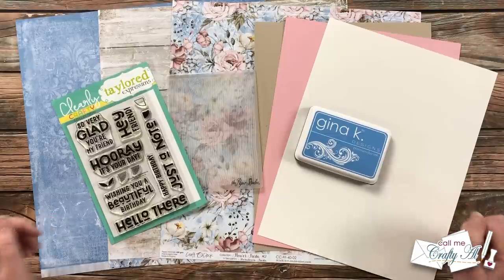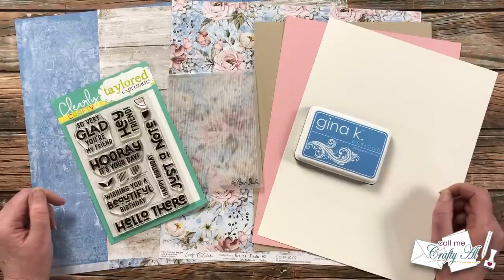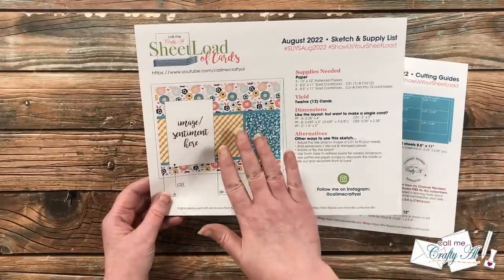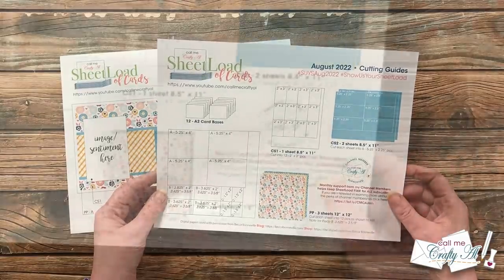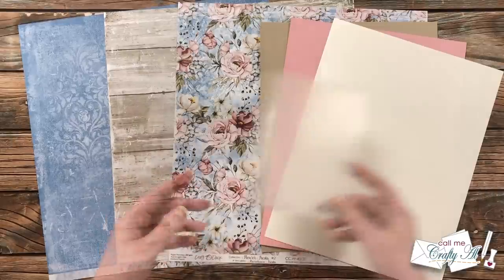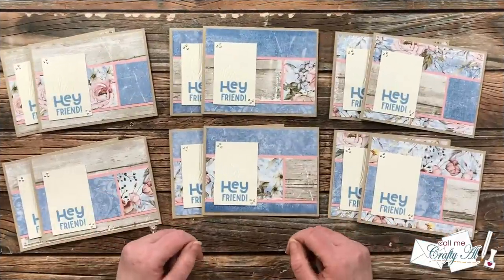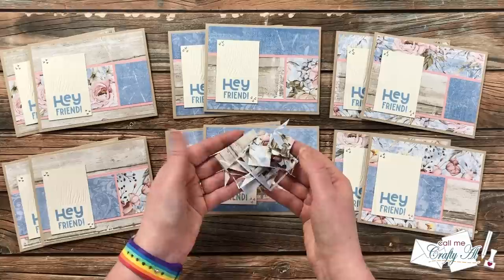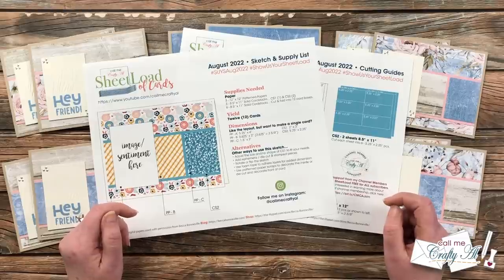August 2022 SheetLoad of Cards | Debut & FREE Printable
Hello crafty friends - it is time for the August 2022 SheetLoad of Cards!! This month’s printable will show you how to make TWELVE (12) cards using ONLY three (3) pieces of patterned paper (and some cardstock). Make sure to watch and find out how to download the FREE printable.

August 2022 hashtags

Supply List / Related Products**:
   Craft O’Clock patterned paper (non-affil)
   Taylored Expressions - Mod Sentiments stamps (Spring Stamp Joy Exclusive)
   Gina K Designs
      I used: Kraft & Bubblegum Pink
   Elizabeth Craft Designs Glitter Dots
Woodgrain Embossing Folder (similar to mine)
   Scor-Buddy Mini Scoring Board
   MISTI Stamping Tool
Fiskars 6” Photo Bypass Trimmer

         Password: Watching the video is your password ;)

HaPpY cRaFtInG!
   Alicia
   Call Me {Crafty} Al